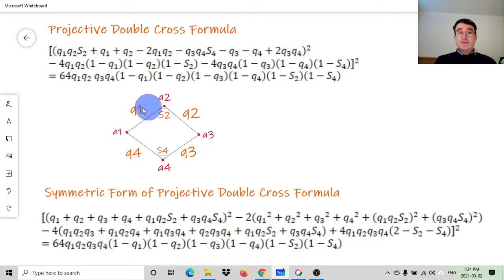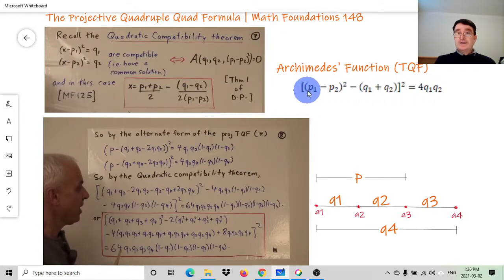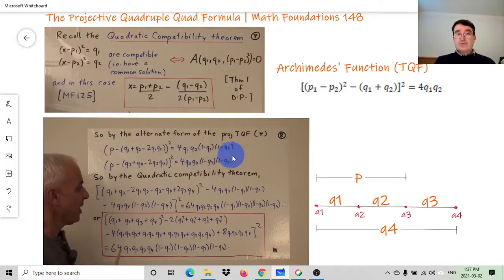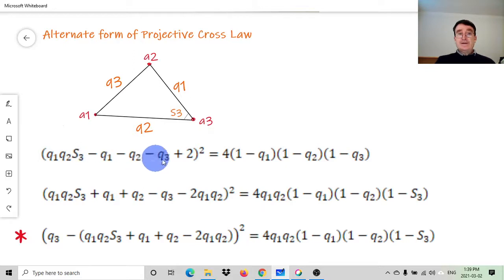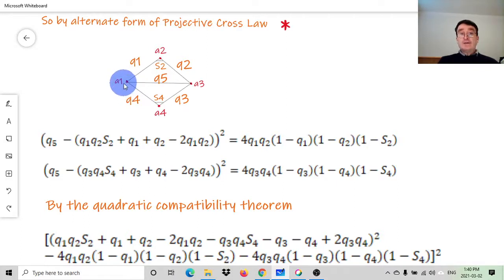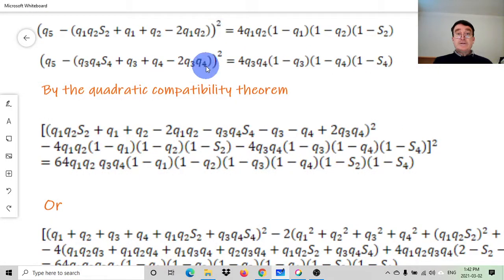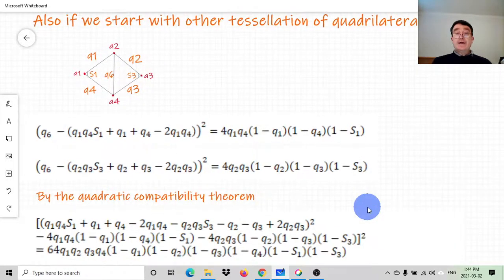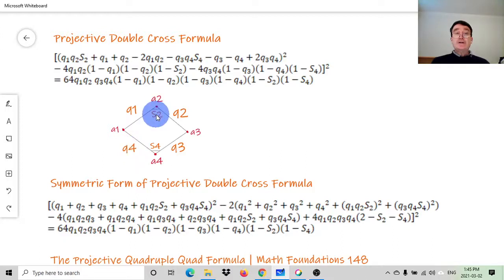The Projective Double Cross Formula